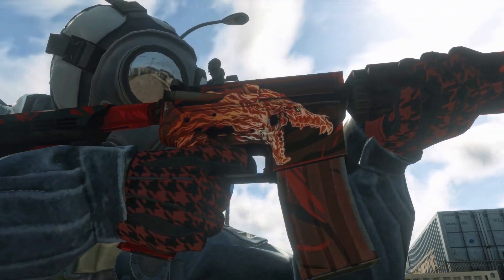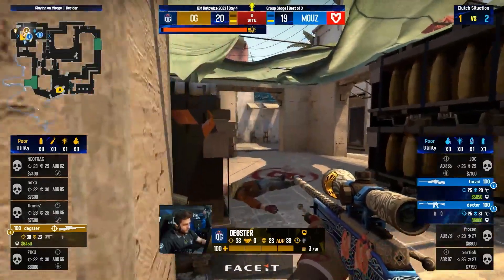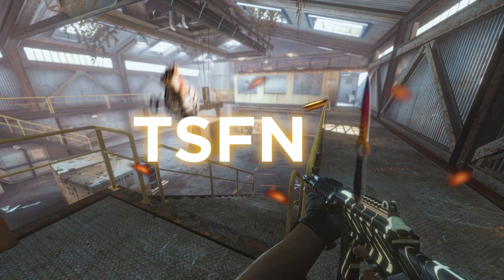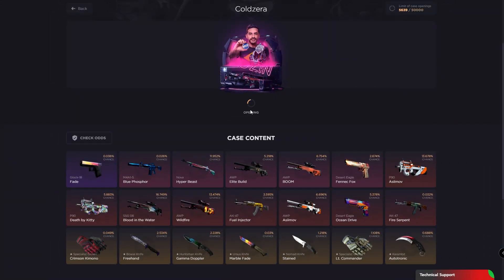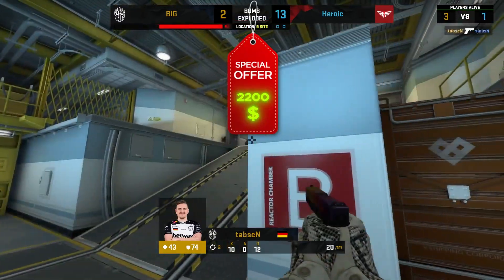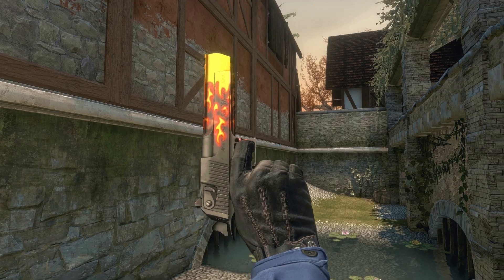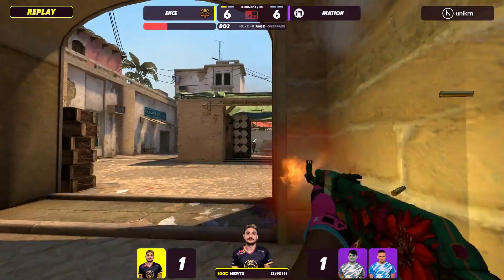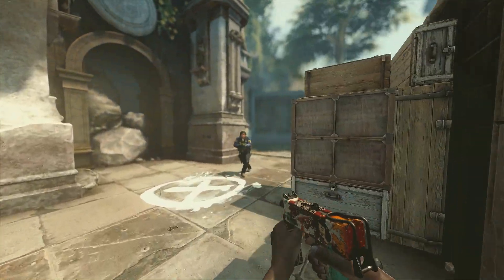They Paid $100,000 for CS:GO Skins ! Pro Player Inventories | Brazy Party Edition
🟢 Follow Brazy Party 2023 tournament with Gary! From April 26 to May 3 daily on the GGDROP COM channel.

How much did Degster pay for Gungnir? Was Dragon Lore inspired by NAVI? Which OG player has the cheapest inventory in CS:GO? Check out the TOP 10 awesome and very expensive skins in the inventories of CS:GO Brazy Party 2023 participants and don't forget about the contest in the video!

🔥 Grab the code 👉TSFN👈 for one free spin and 11% to your top up and run to our site for bonuses The best csgo skins are waiting for you.

Good luck!

Top CSGO skins, epic highlights and fragmovies, tournaments and show matches reviews, eSports legends, contests with cool prizes. Our YouTube channel is the right content for you.